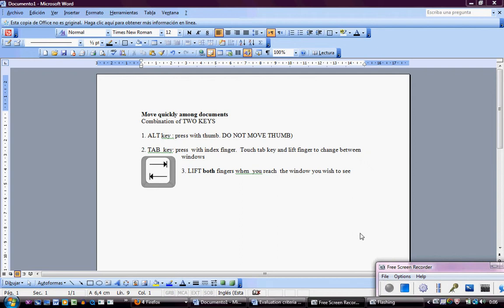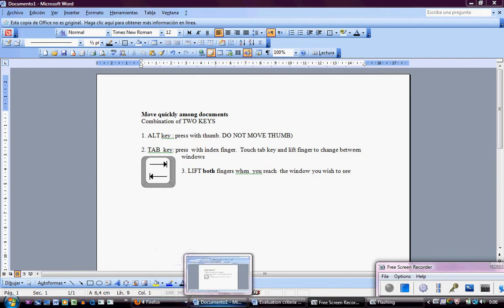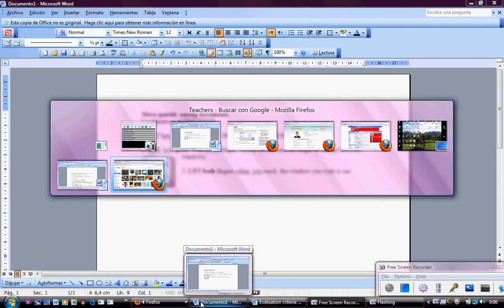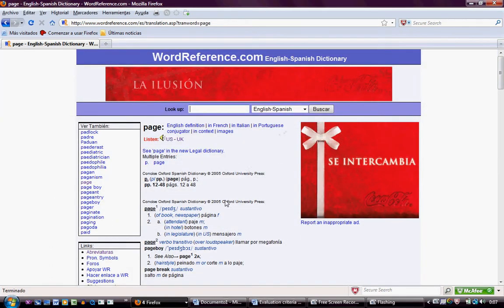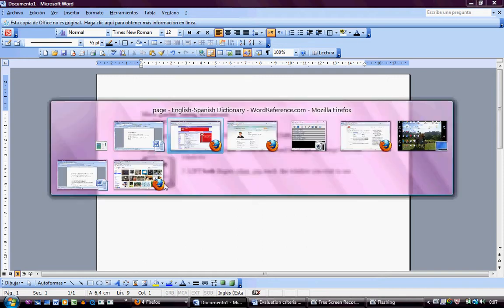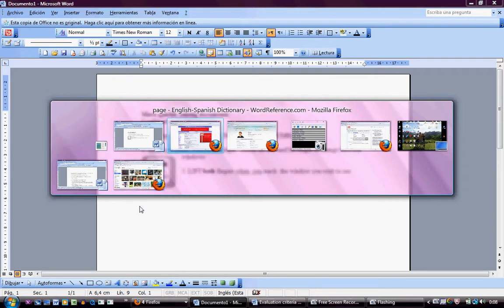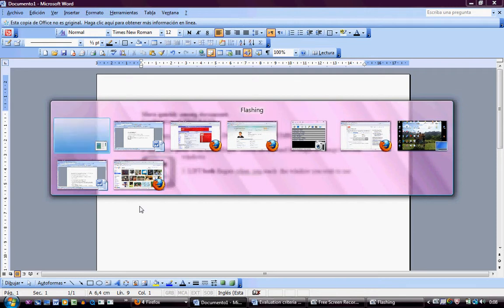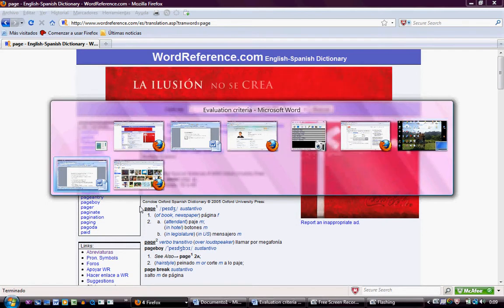How to move quickly among documents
How to move quickly among documents using the keys TAB and ALT